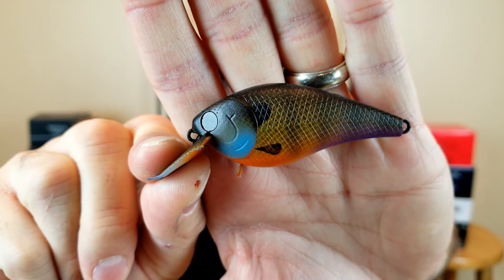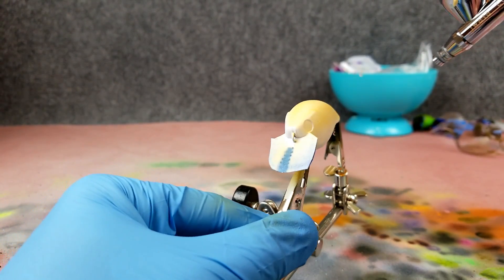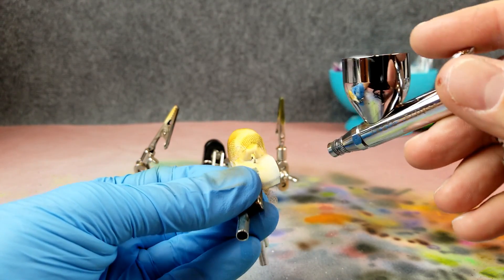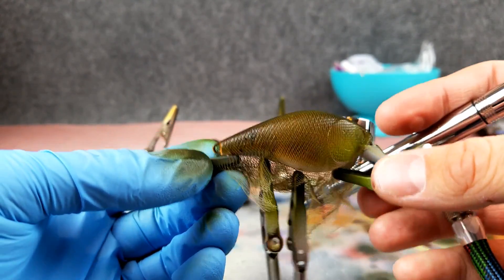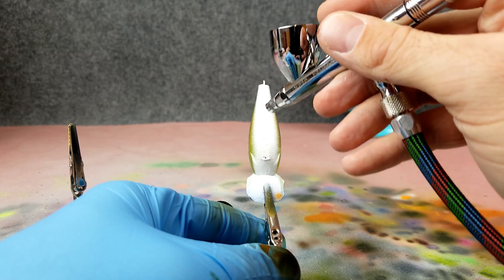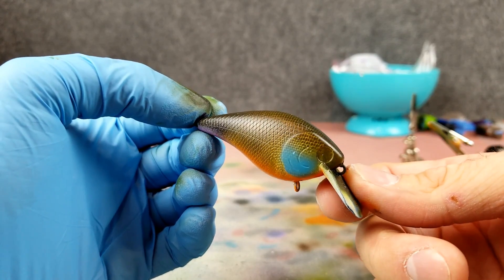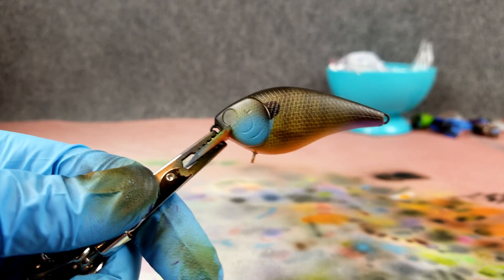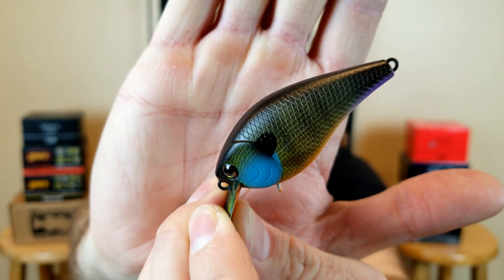How to Paint a Bluegill Crankbait | Great for Ponds and Small Lakes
Do you use lures that imitate a bluegill? Today I'll be painting a bluegill pattern on a squarebill crankbait. Bluegill are one of the main forage species for bass in small lakes and ponds. Join me as I power up the airbrush and take you through how I paint a bluegill crankbait!

6 Beginner Fishing Mistakes (You Don't Realize You're Making)